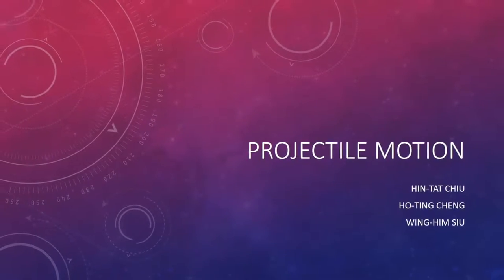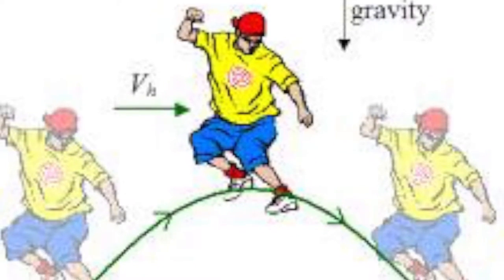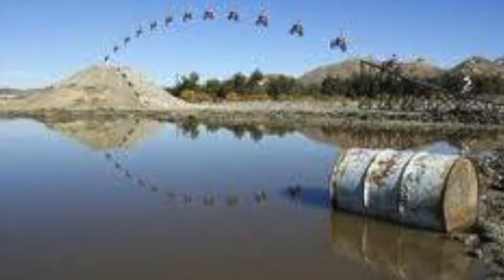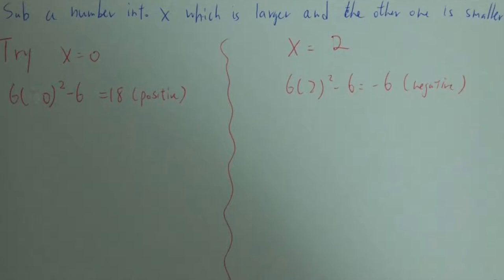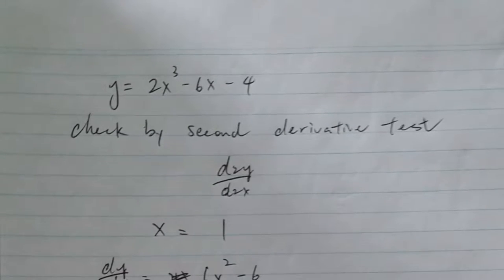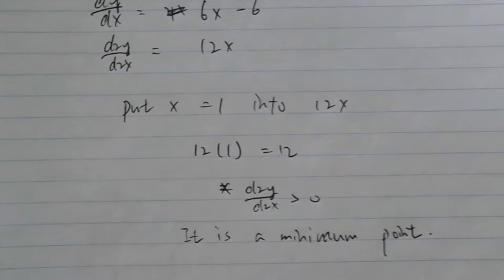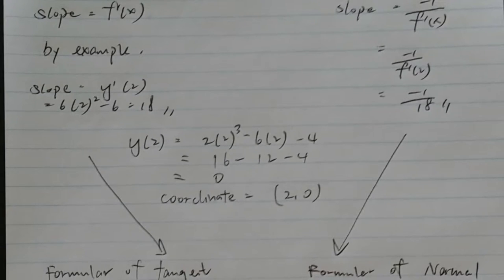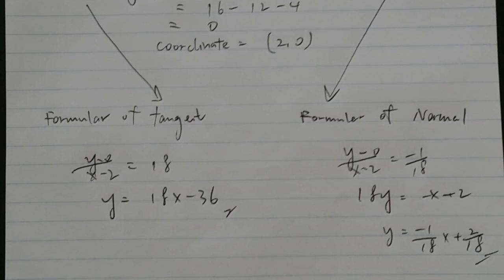WMAT123 Maths Project Video by Wing Him Siu, Hin Tat Chiu, Ho Ting Cheng (Daniel's Group)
Maths Project Video by Wing Him Siu, Hin Tat Chiu, Ho Ting Cheng (Daniel's Group)